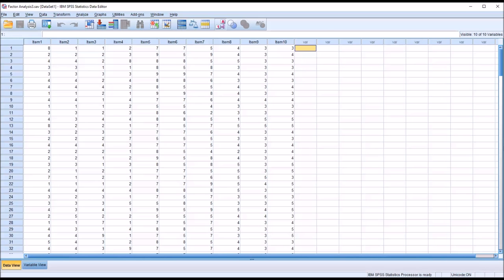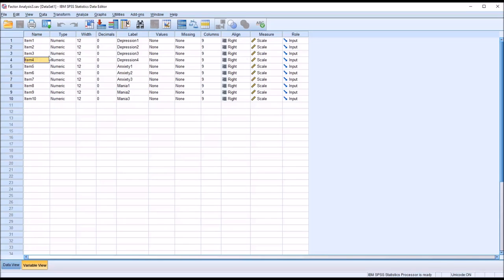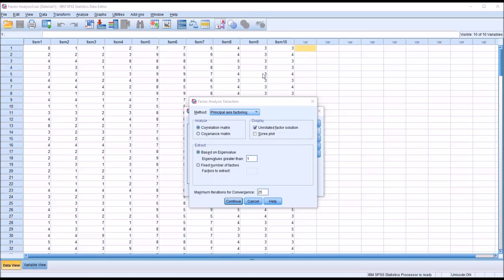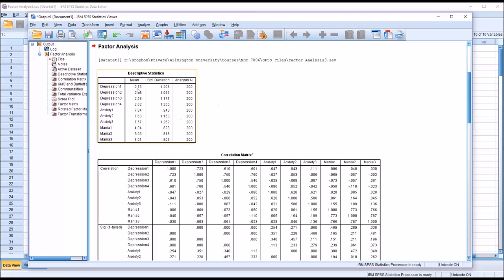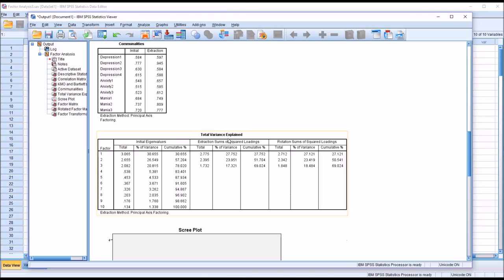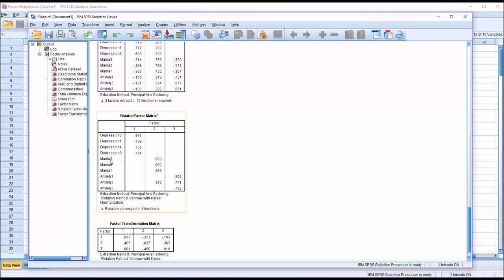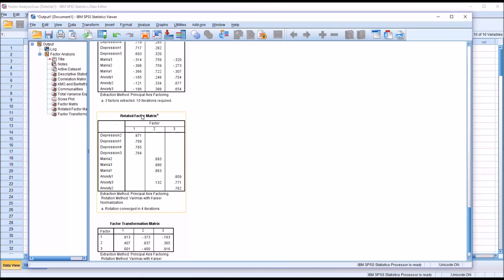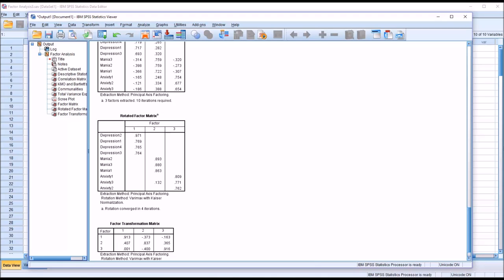Exploratory Factor Analysis (Principal Axis Factoring vs. Principal Components Analysis) in SPSS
This video demonstrates how conduct an exploratory factor analysis (EFA) in SPSS. The Principal Axis Factoring (PAF) method is used and compared to Principal Components Analysis (PCA).